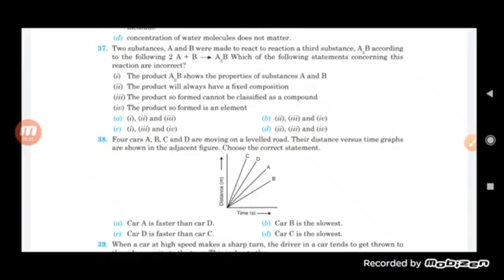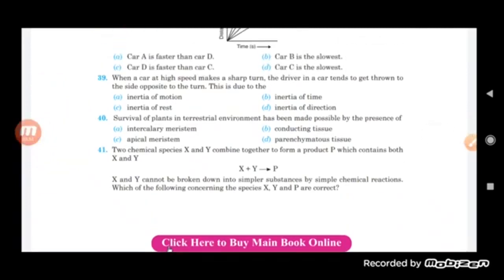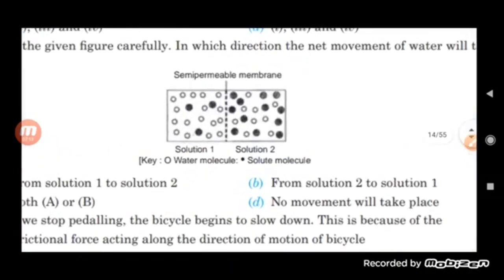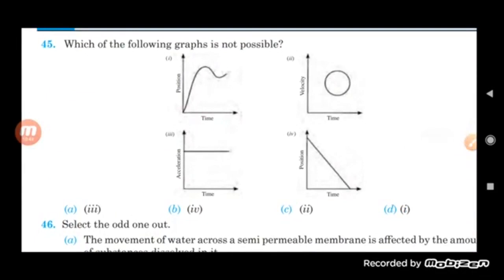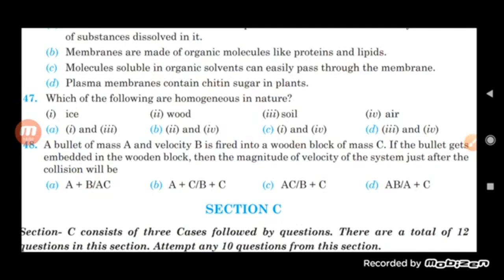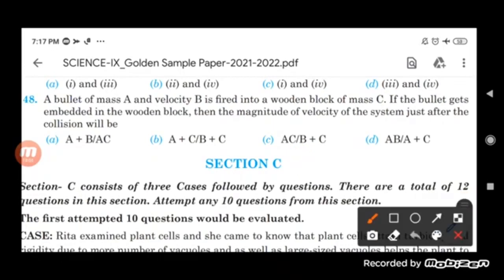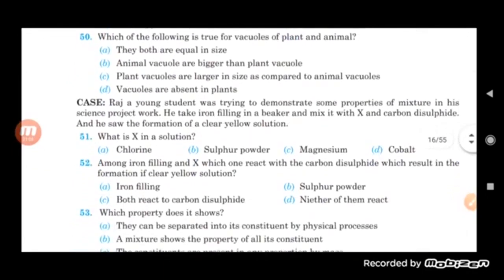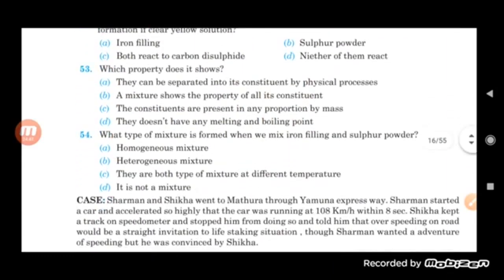Class IX Science 08 12 2021 by Ms Mridulata Upadhyay Sample paper for term I